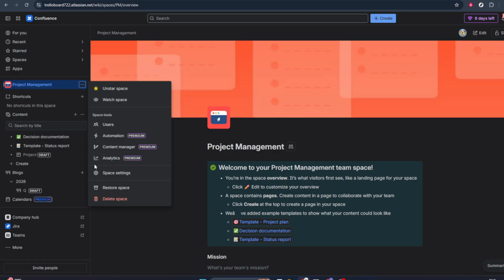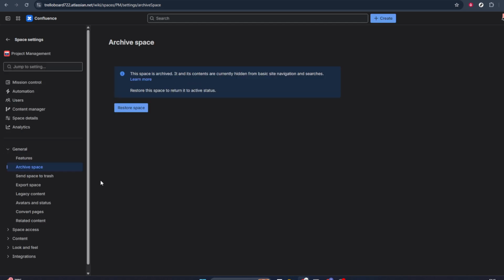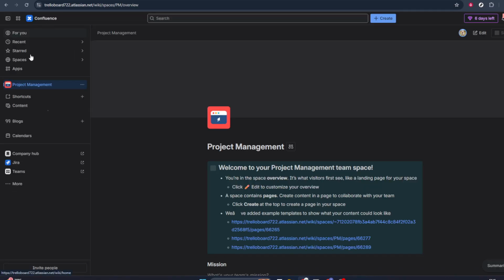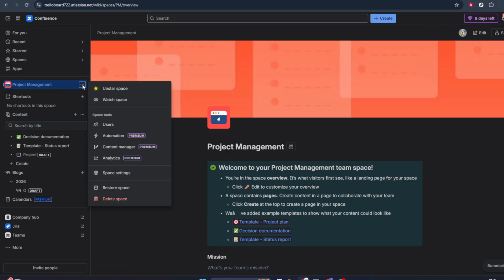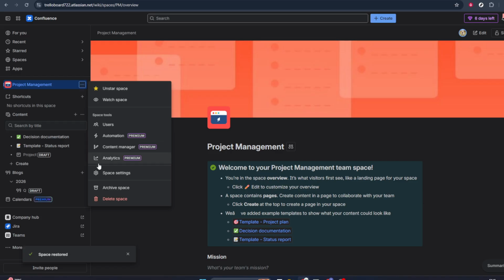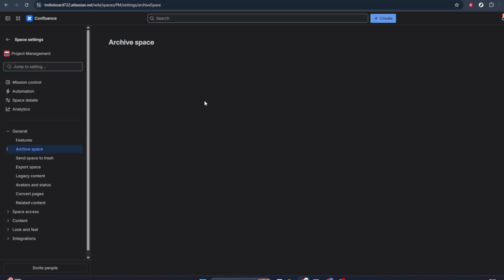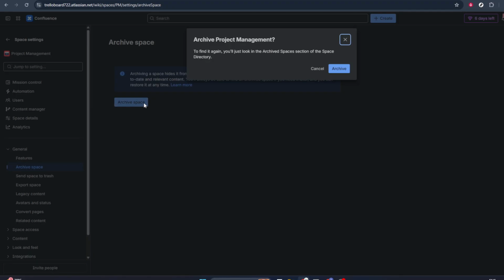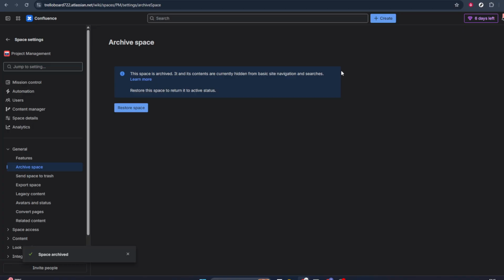How to Archive Space in Confluence (2026 Guide)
In this video, you’ll learn how to archive a space in Confluence to keep your workspace organized and clutter-free. We cover step-by-step instructions for archiving Confluence spaces, space management tips, admin best practices, documentation cleanup, and how archiving affects access and visibility.